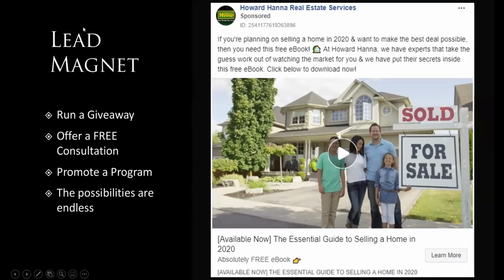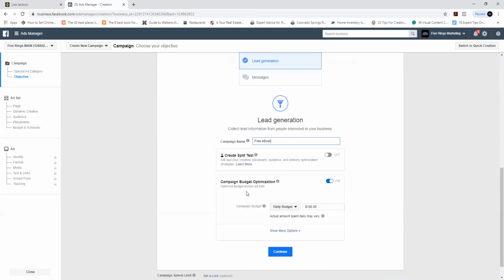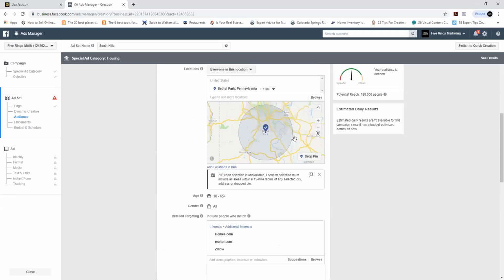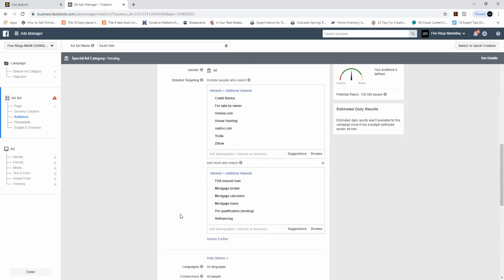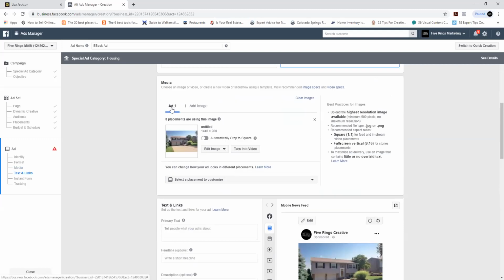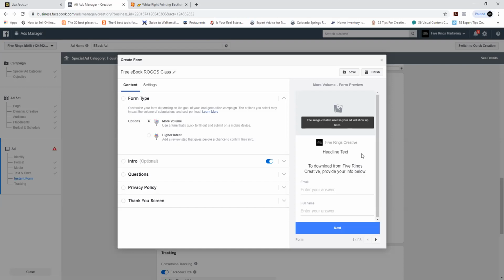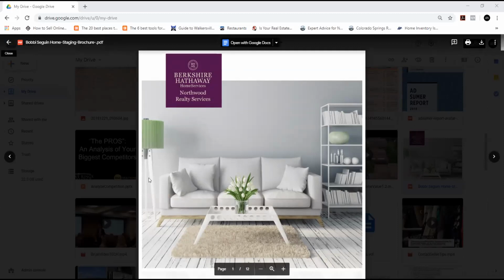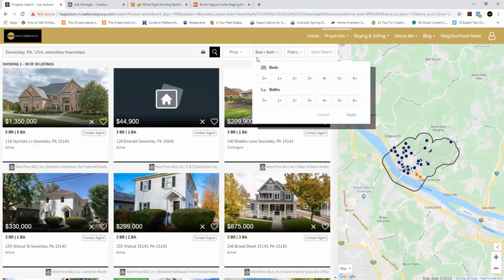3 Click Generating Ads Real Estate Agents Can Use to Build Sales Funnels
This used to be called my "Top 3", but I just do not think social media inherently works "that way" anymore. Here are three ways a REALTOR® can advertise to a "cold" to "warm" real estate audience.